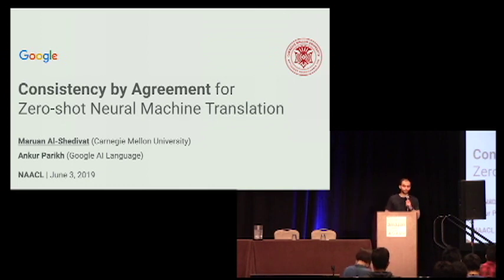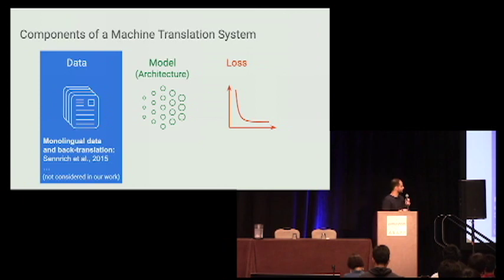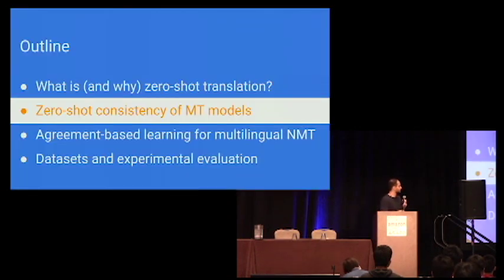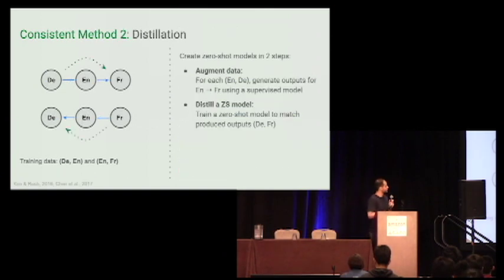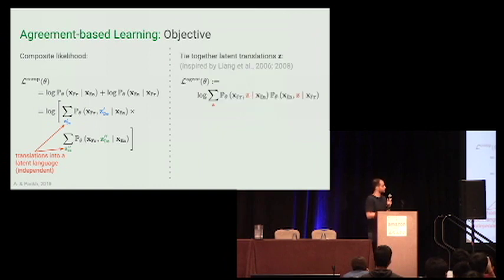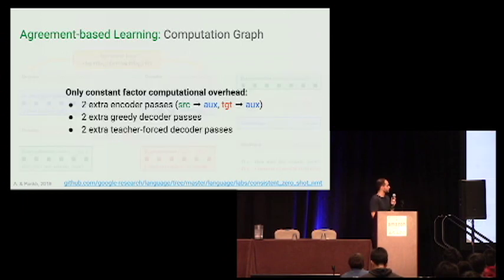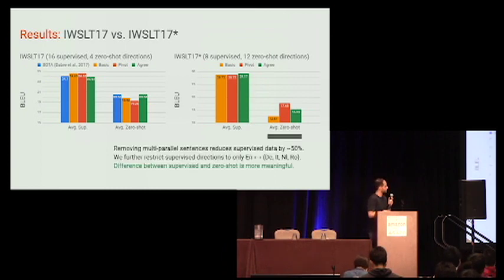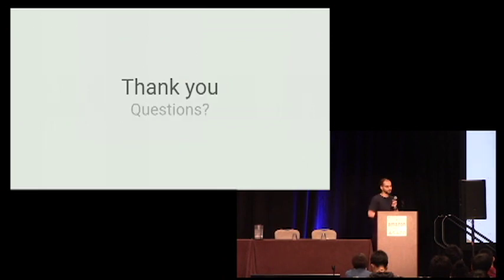Consistency by Agreement in Zero-Shot Neural Machine Translation